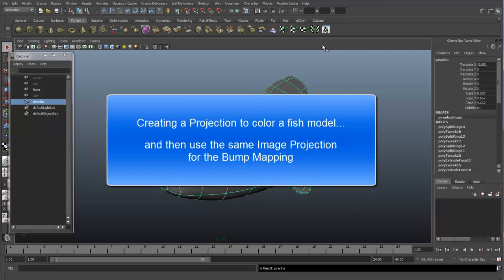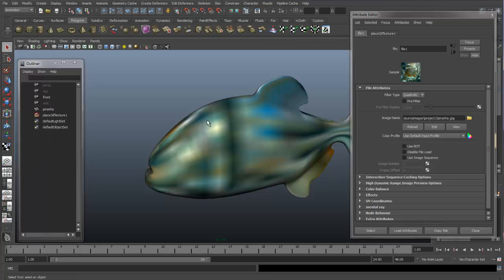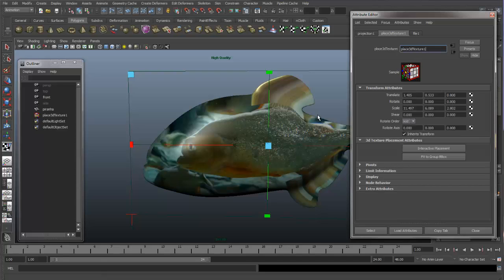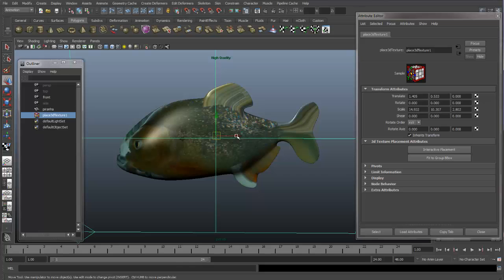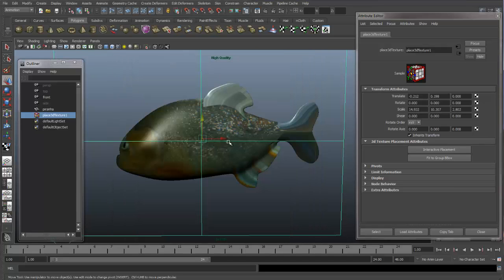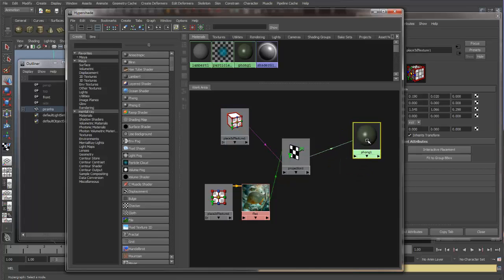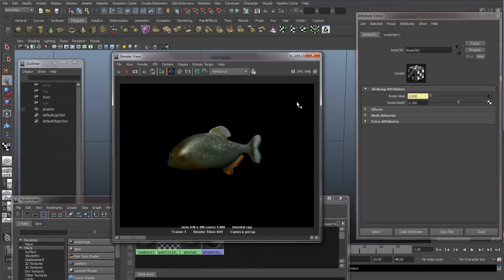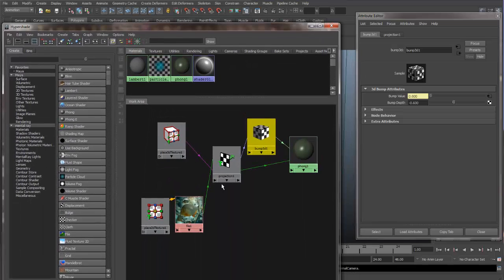Projecting an Image on a Fish Model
In this movie, I will show how to project an image onto a model of a fish, and then use that same image and projection as the bump map for the model.